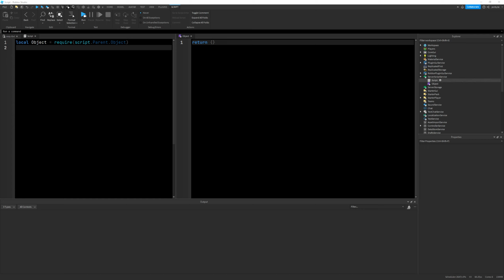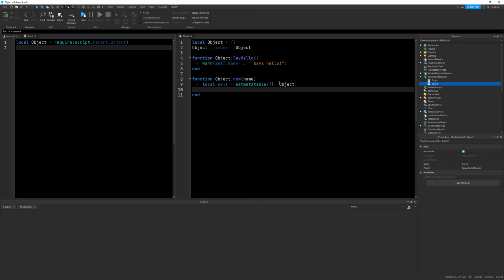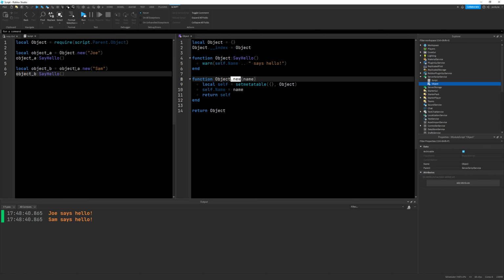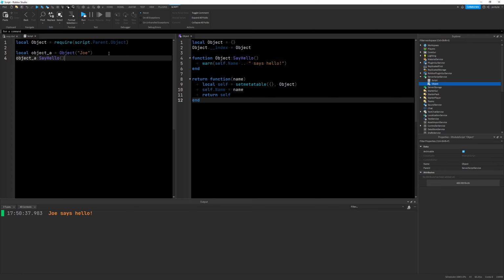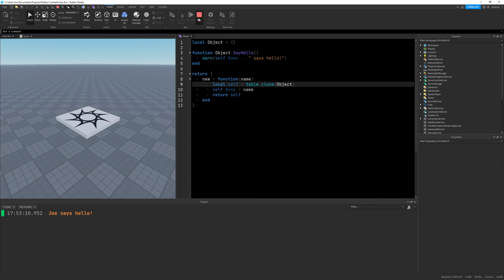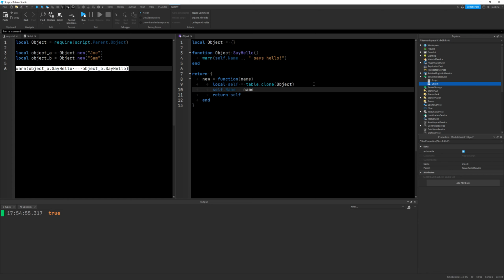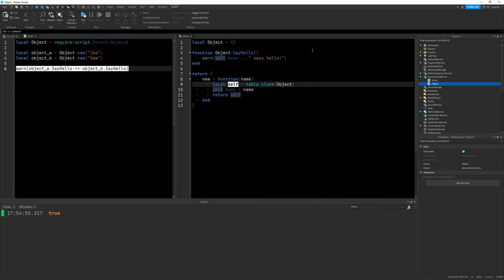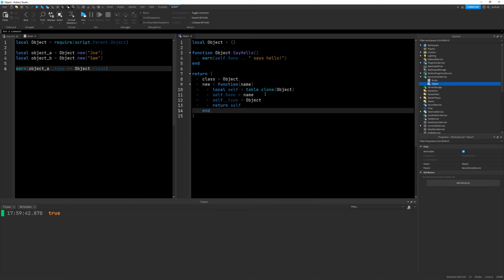OOP Code Setups | Roblox Development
I go over a couple ways to structure your code for OOP in the Roblox Engine. There are more ways than I discuss, but I go over the main approach and an approach I personally prefer.